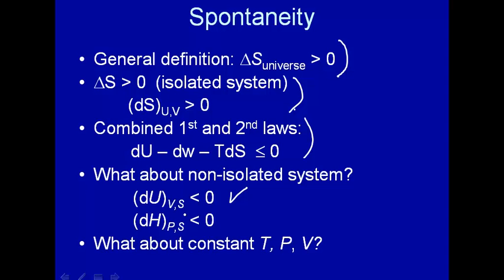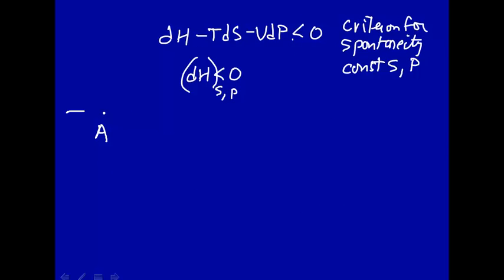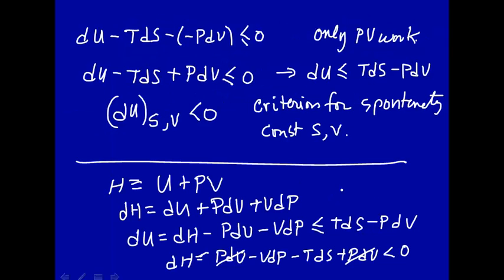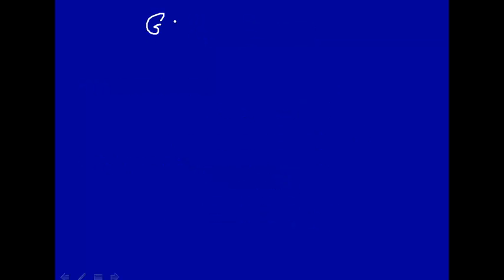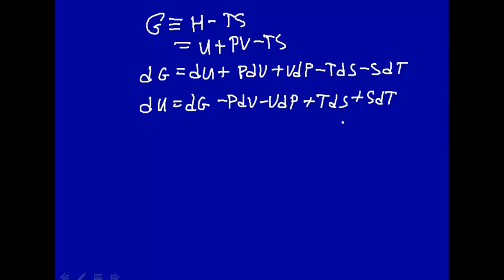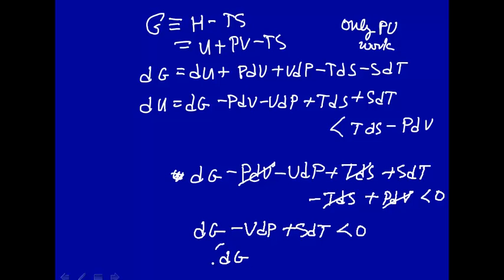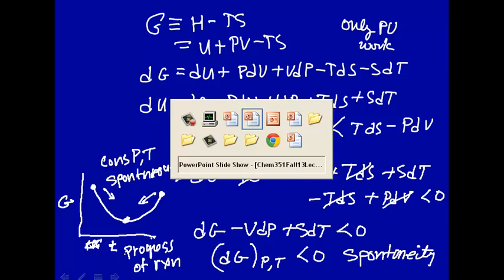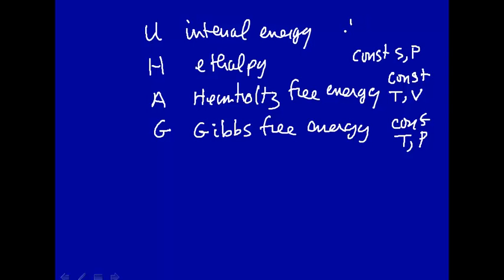Free energy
Hemholtz and Gibbs free energy